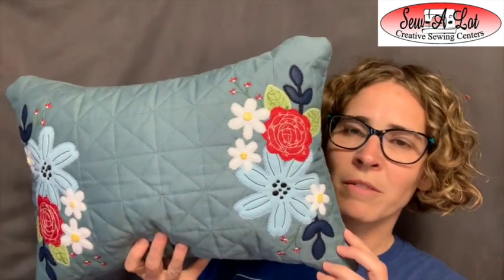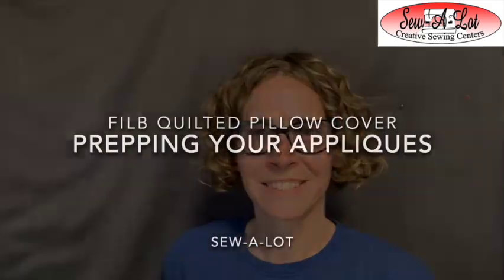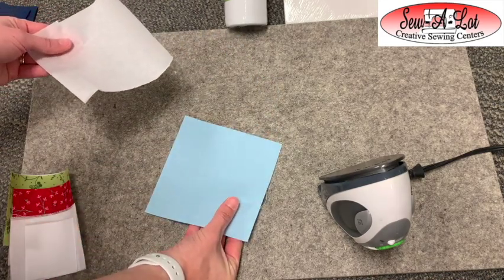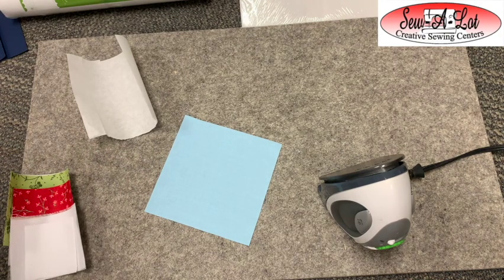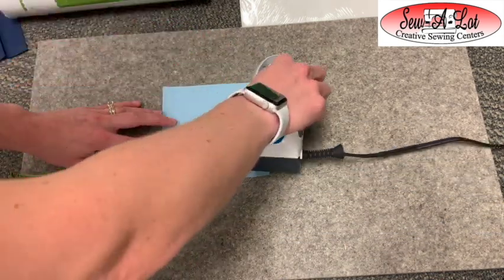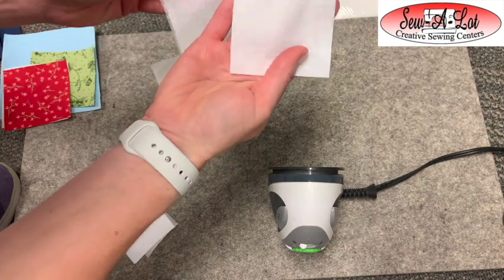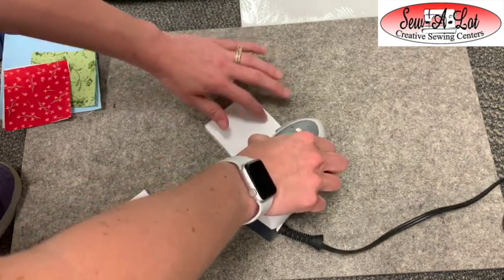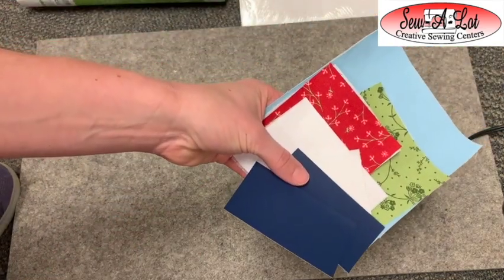July Kimberbell FILB: QUILTED PILLOW COVER Prepping your appliques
July 2021 Fill in the Blank Quilted Pillow Cover
This video will go over how to prepare your appliqué fabrics for the embroidery design.